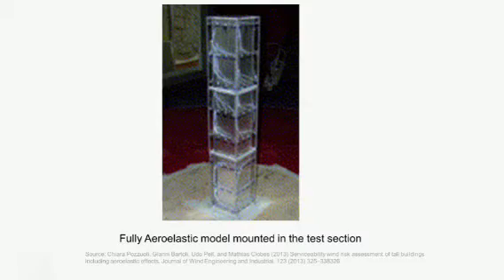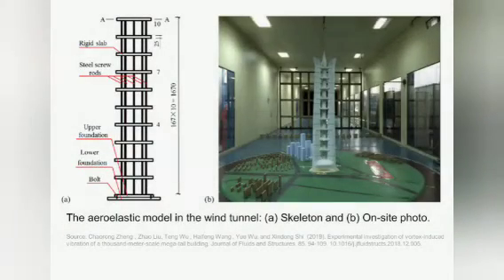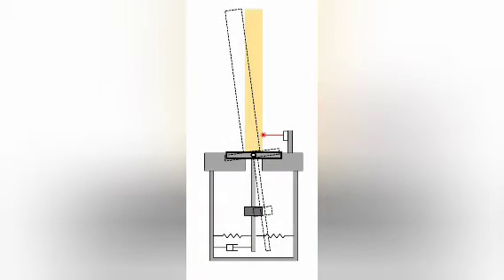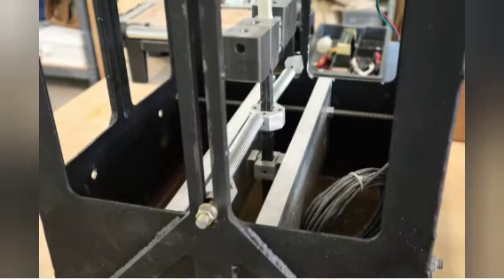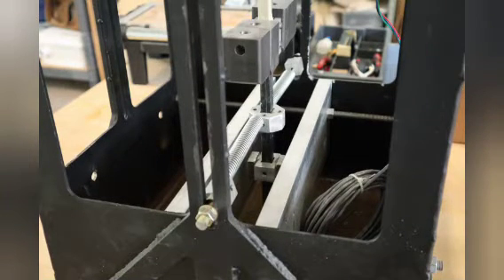Real-time aeroelastic hybrid simulation of a base pivoting model building in a wind tunnel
This video was submitted as an entry for the MECHS '3-minute Thesis' video competition conducted in August 2020. The competition saw a large pool of applications of students conducting research related to hybrid simulation. The current video is tied for winning entry in the 'Creativity' category.

Follow our website and social media accounts for more updates related to hybrid simulation.